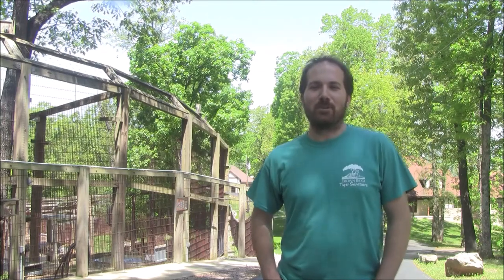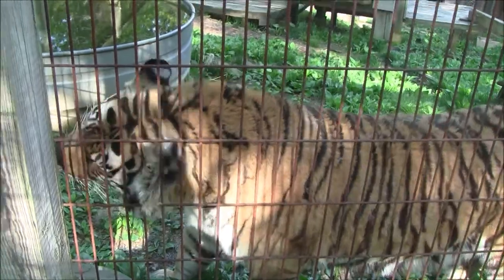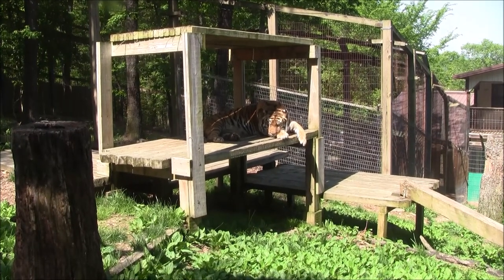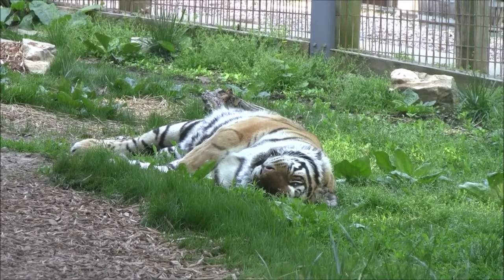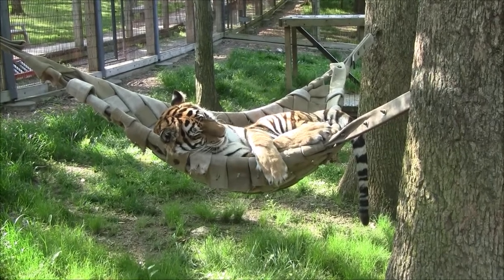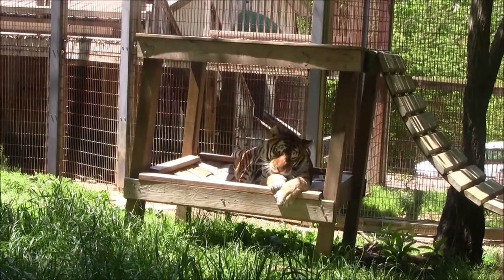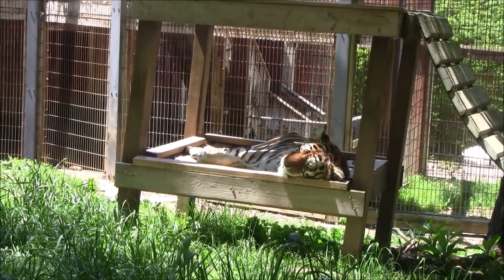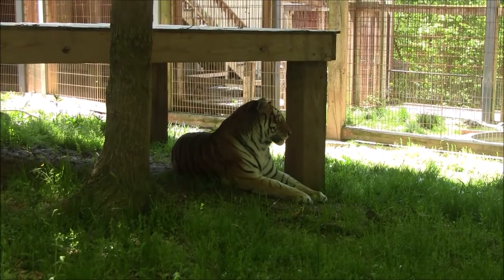CRTS Virtual Tour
Since we were not able to accommodate all of the schools that submitted requests for virtual tours, we thought we would record one and post it here for you and your students to watch! Please feel free to post any questions in the comments below! Stay Safe!

Crown Ridge Tiger Sanctuary is a Global Federation of Animal Sanctuaries (GFAS) Verified 501(c)3 non profit big cat rescue and educational facility that provides permanent lifelong care for abused, neglected or unwanted big cats.